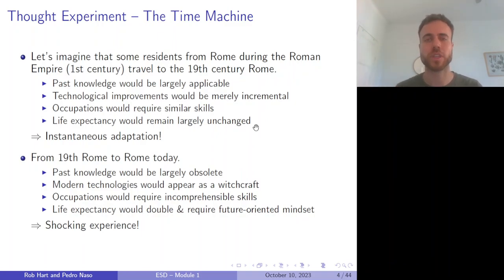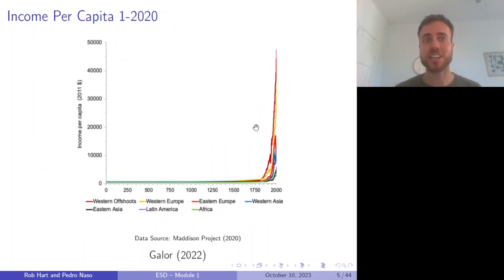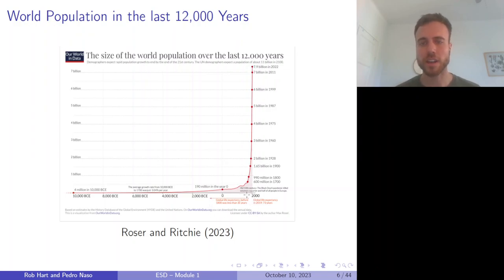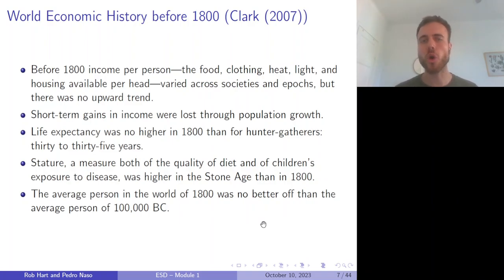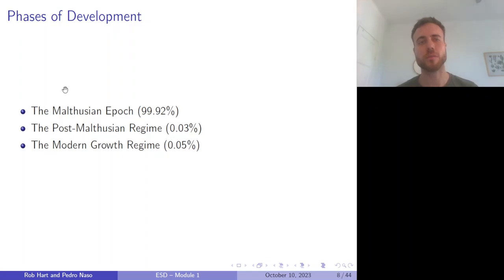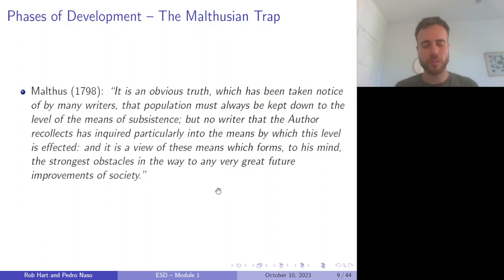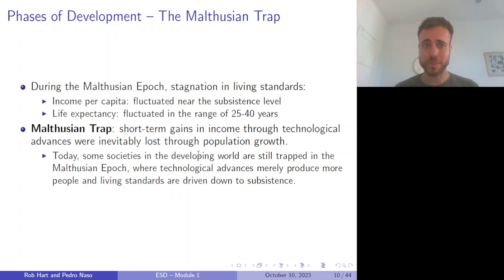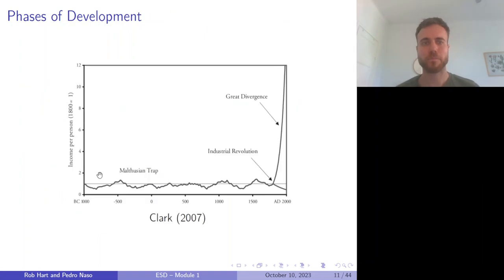ESD - M1 Intro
Introduction of Module 1 - The Fundamentals of the Malthusian Economy.